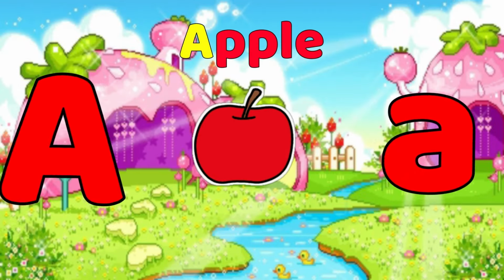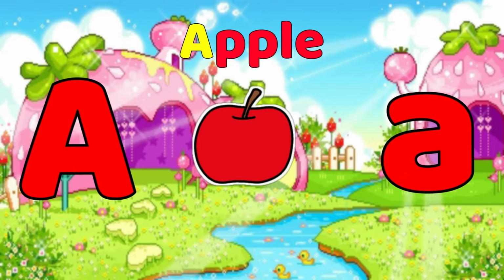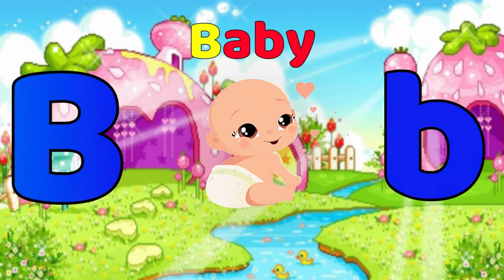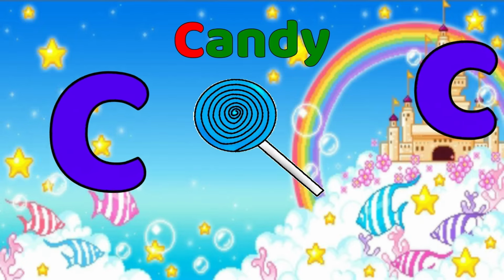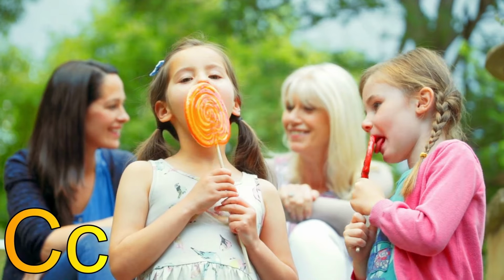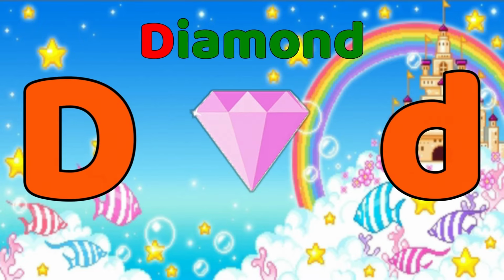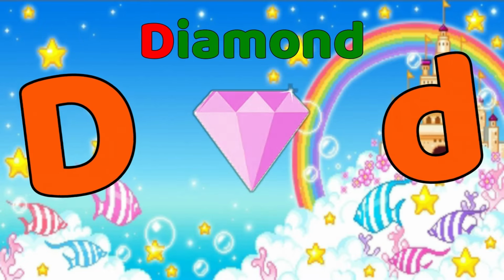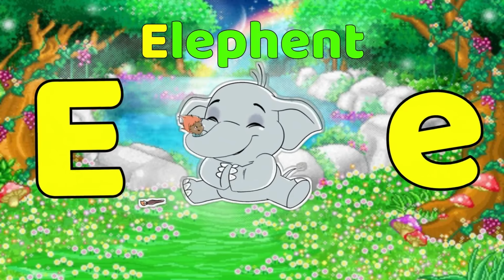ABC Alphabet Song | A for apple Phonics Song | ABCD Alphabet Rhymes for Nursery Kids - KK Education